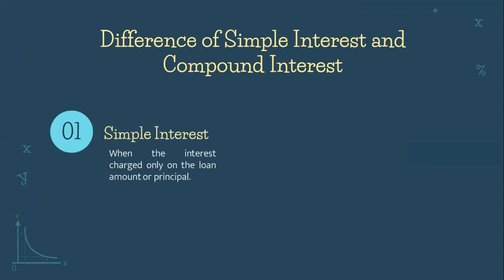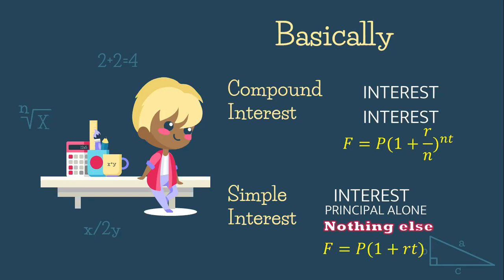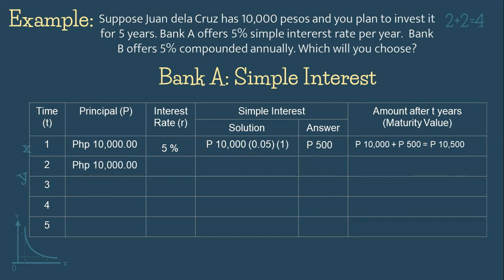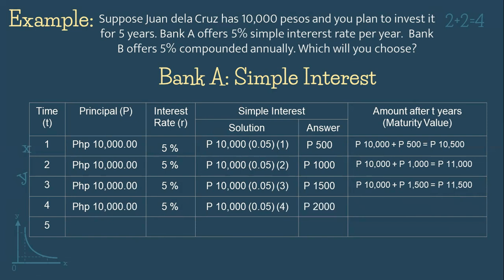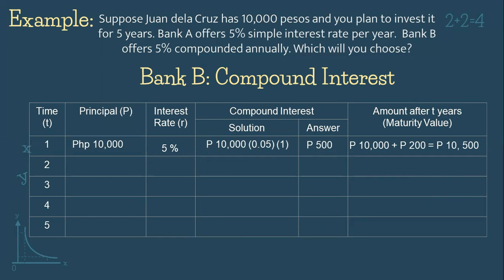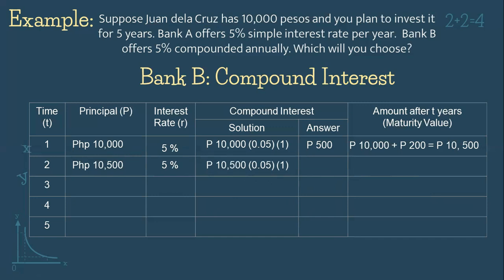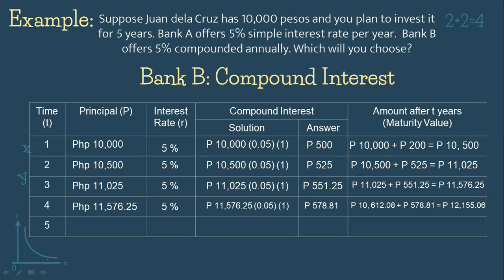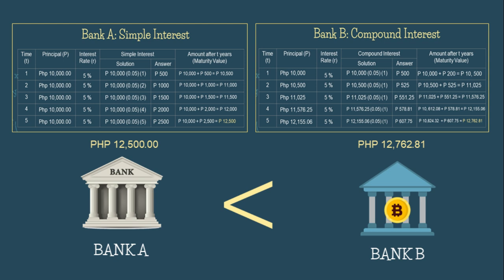LESSON 1: Difference between Simple Interest and Compound Interest